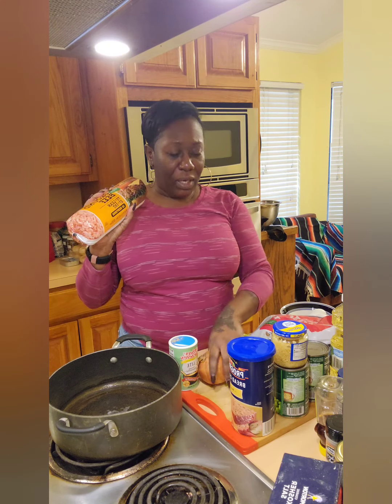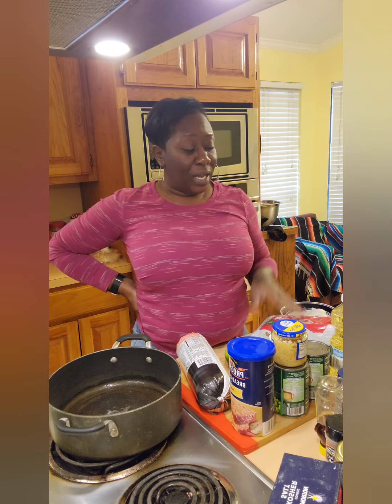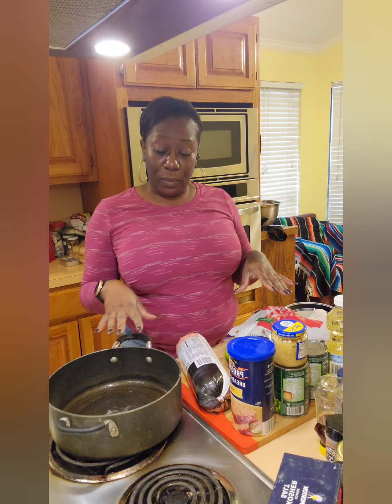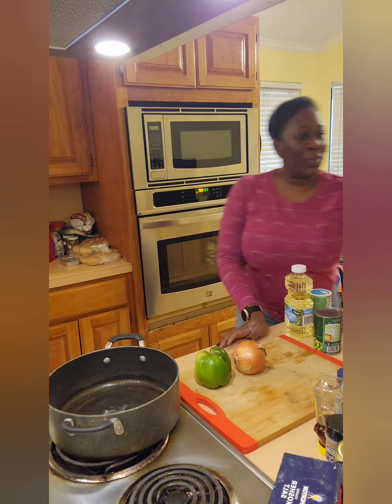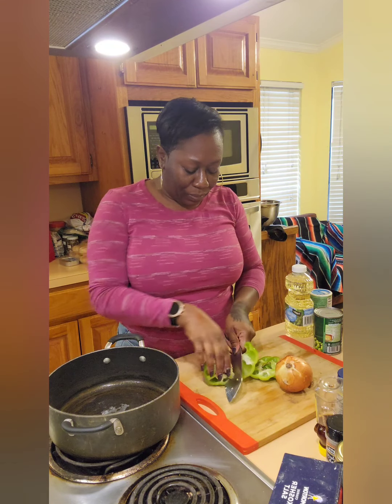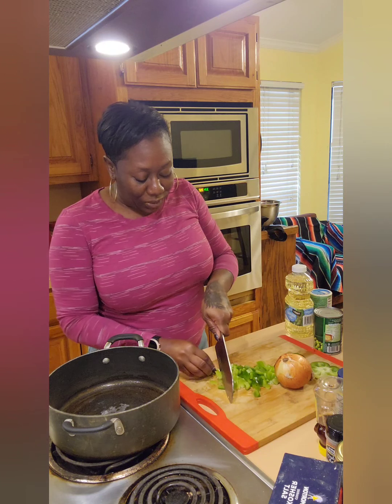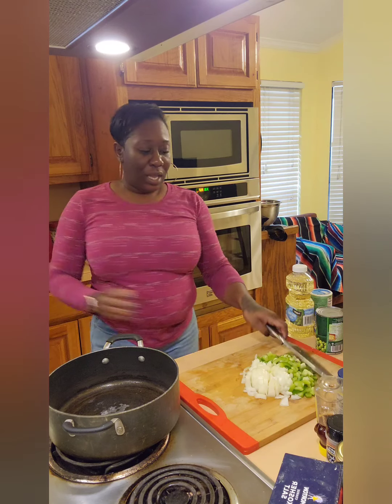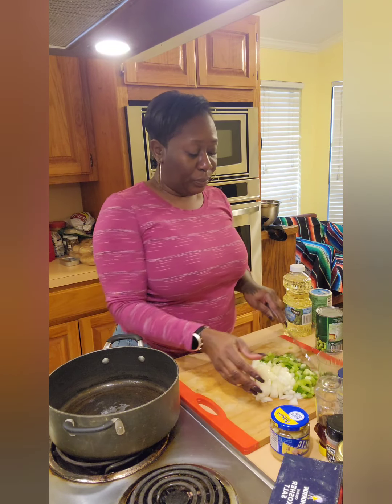Meatloaf *Smothered Potatoes * Sweet peas.